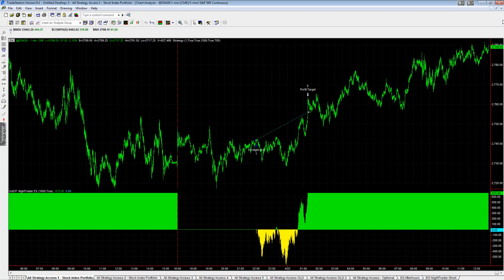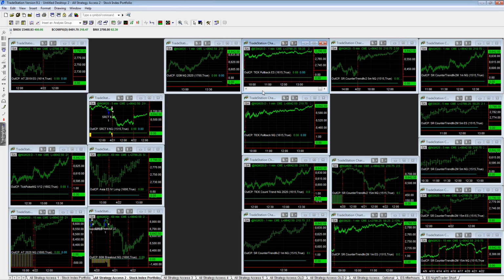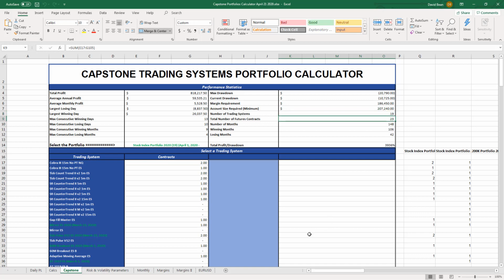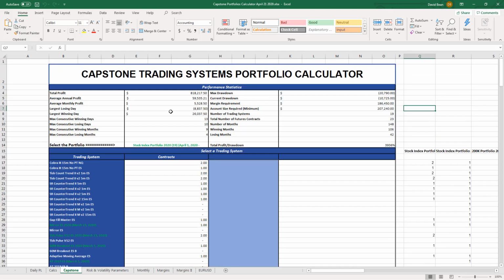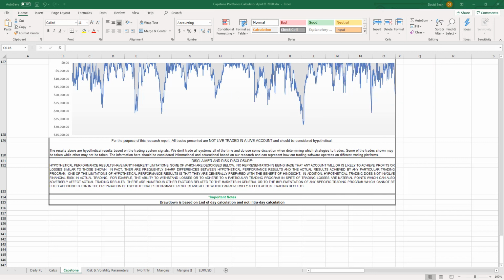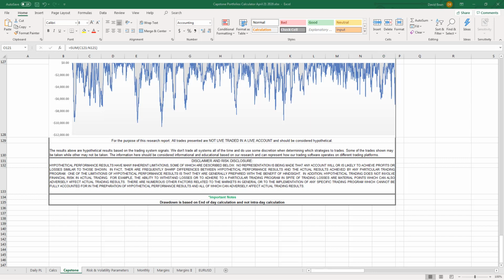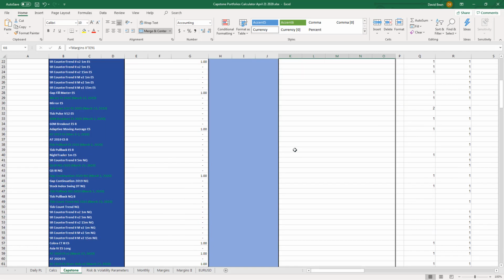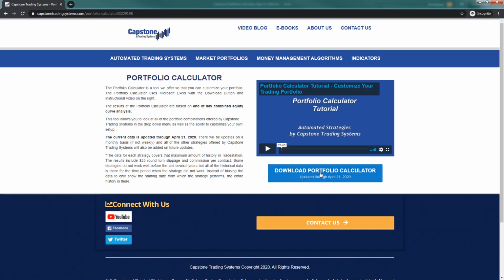Long Stock Index Futures and Latest Portfolio Calculator Results on April 22 2020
These are the latest trades and portfolio results on April 22, 2020.